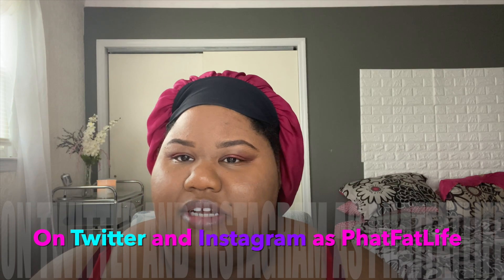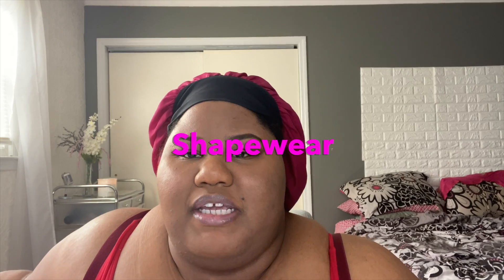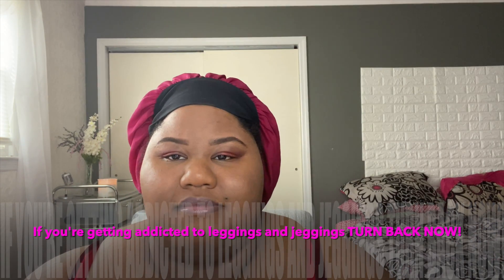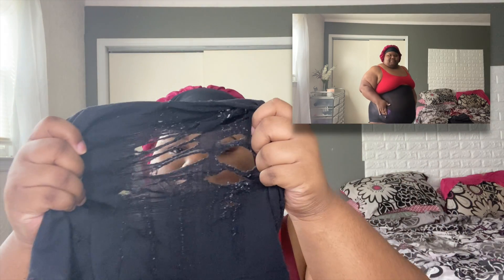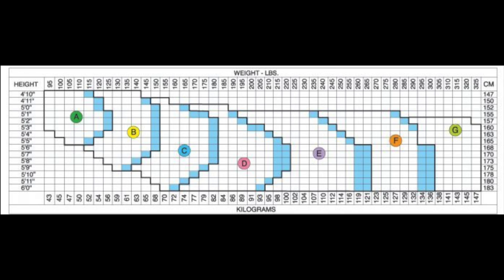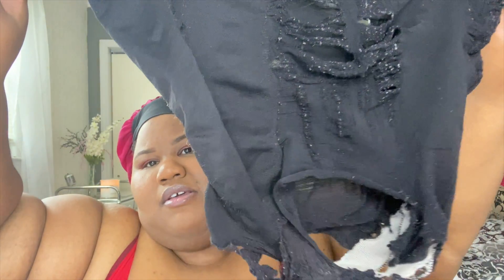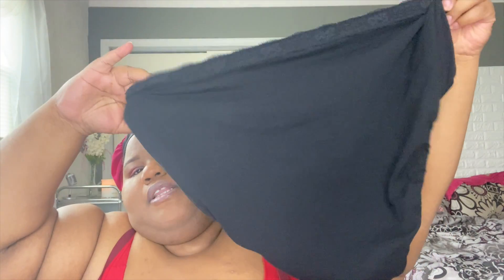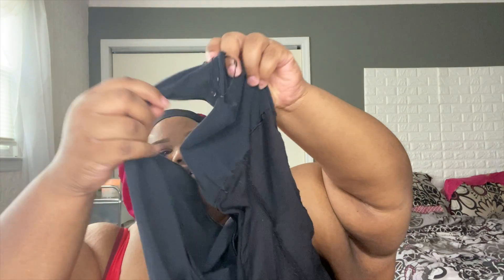Plus size Shapewear Collection Try on 🤰🏾| Spanx and other brands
Hi loves. Thank you to all you find and watch this video. I recently ordered a new shapewear piece and decided to pull out my whole collection and do a try on. Pieces are from Catherines, Ashley Stewart, Lane Bryant, Burlington Coat Factory, and not sure of the others 😬. New piece is from Shapeshe.